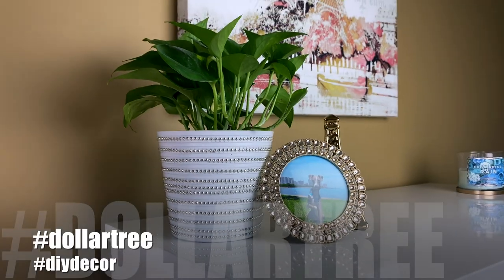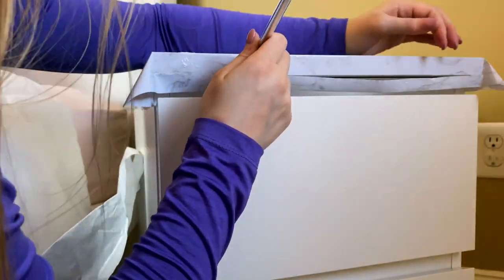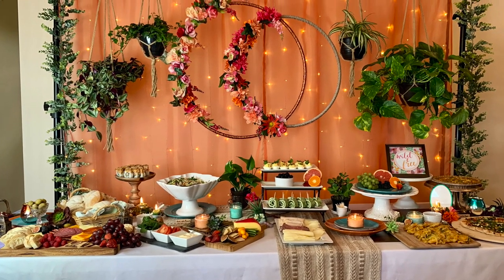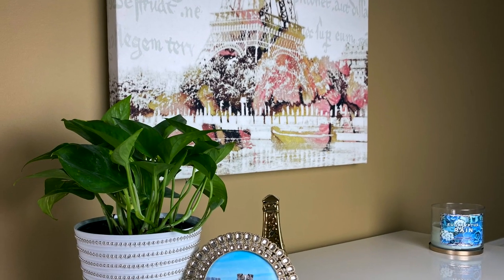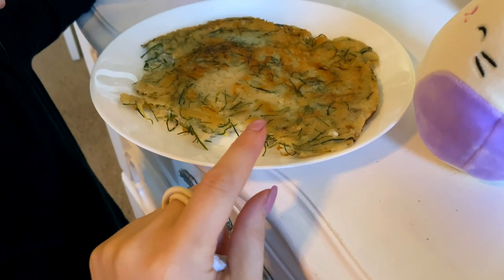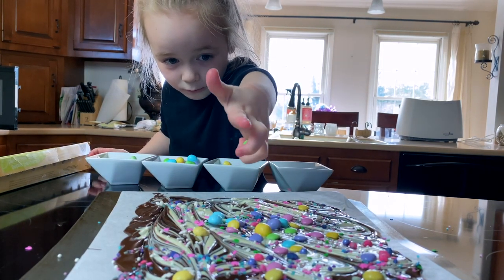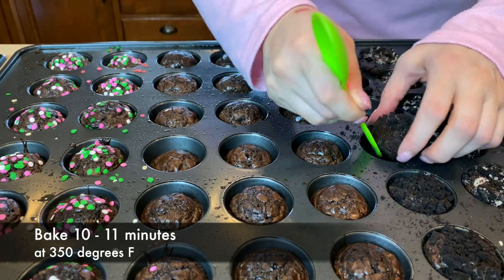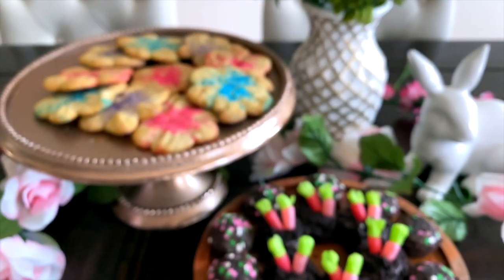Spring DIY Decor Plants IKEA & Easter Treats Recipes!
DIY Spring Decor, IKEA shop with us, Easter Treats and Dessert recipes, Dollar Tree plant holders

SIGN UP FOR FREE WITH TOP CASH BACK
& EARN CASH BACK FROM YOUR ONLINE PURCHASES!
(INCLUDING AT DOLLAR TREE!!)
~ SHOP ~
Pink Chalk Paint
X Acto Knife
Gloss White Paint
Renee’s Bed
Comforter (Medium Warmth)

HOW TO CREATE A DESSERT TABLE!

(PLUS: Get 5 FREE Gifts when you sign up!)
BONUS: They have toilet paper! I just ordered some!
(TP has been in high demand in the US in March 2020)